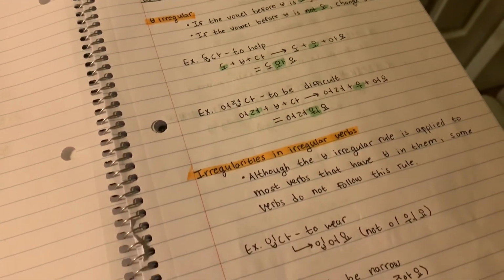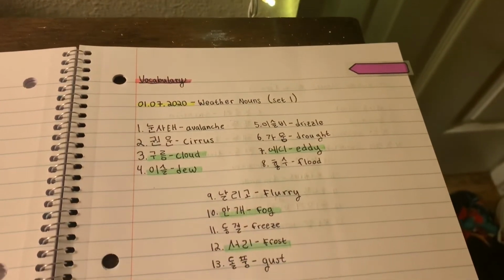How did You Learn Korean?? | My Experience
Hey y'all! I got a few comments asking for me to make a video explaining how I learned Korean! I'm not very good at Korean, but I have been studying for a few years now, so I thought that I would share my study habits and some tips that helped me become comfortable speaking, reading, and writing Korean.

-Textbooks
Elementary Korean

-Apps
Talk to Me in Korean Lessons+

Memrise

-Podcasts
Talktomeinkorean:
Learn Korean With David:
Iyagi:
Sponge Mind:

Help me add subtitles to my videos!